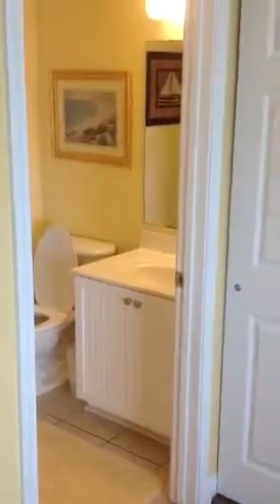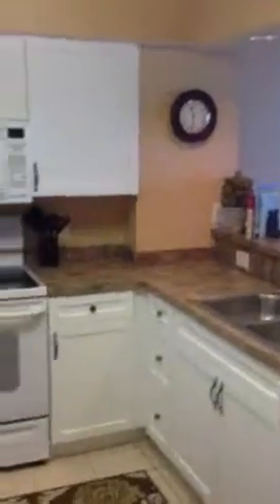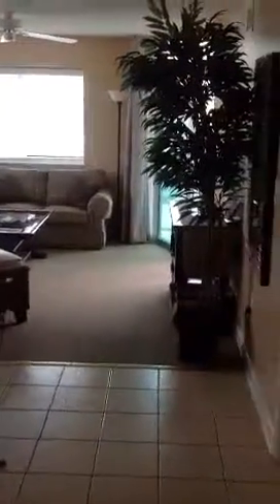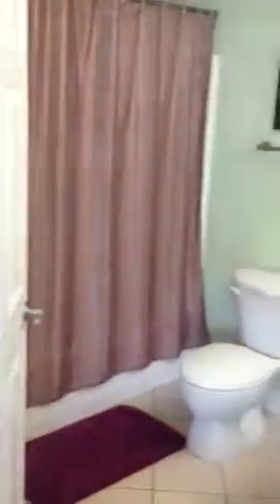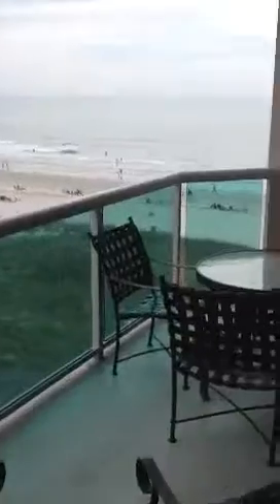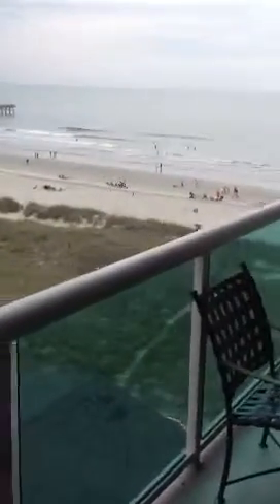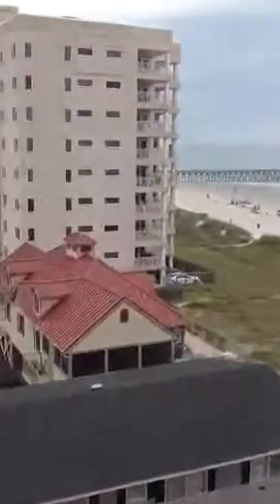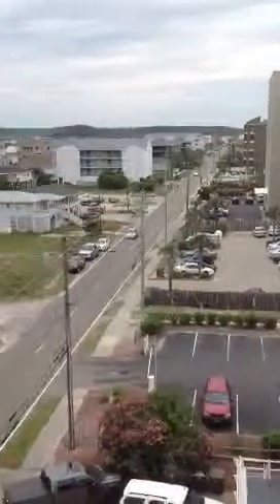601 Laguna Keys North Myrtle Beach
2 bedroom, 2 bathroom luxurious condo on the beach. 5700 North Ocean Blvd, North Myrtle Beach, South Carolina. Love this place. Can be rented through Elliot Realty.